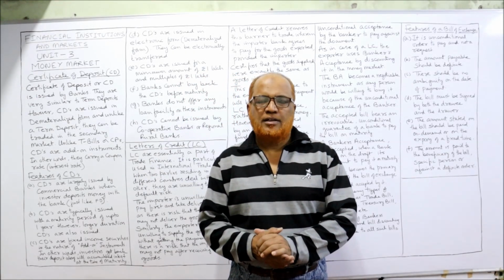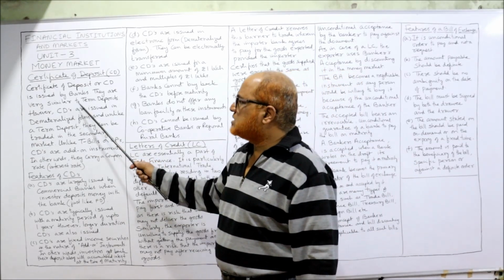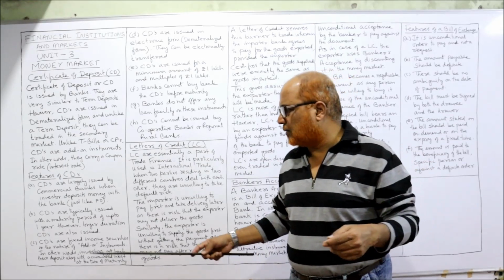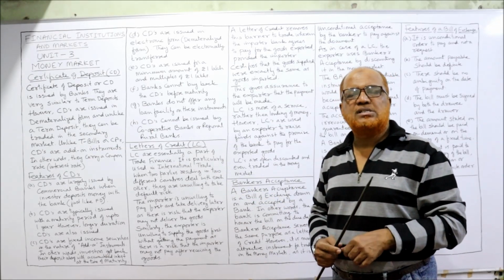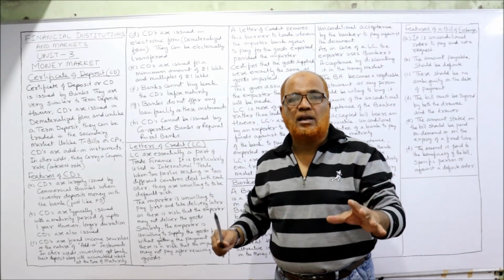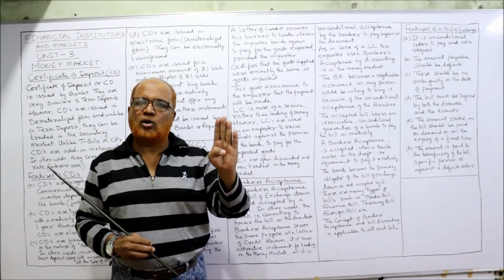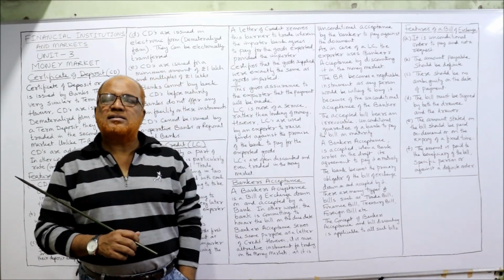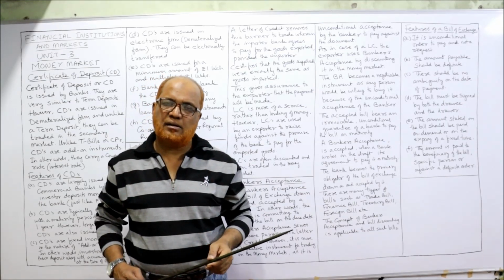Financial Institutions and Markets I Unit 3 I Part 4 I Money Market Instruments I Hasham Ali Khan I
Financial Institutions and Markets I Unit 3 I Part 4 I Money Markets Instruments I Hasham Ali
Khan I
Contents of this video are
Financial Institutions and Markets
Money Market
Organization of Money Market
Money Market Instruments
Treasury Bills
Commercial Paper

In this video I have explained in detail the chapter of Indian Financial System. The concept of Financial System,  Indian Financial System,  Financial Markets,  Types of Financial Markets and Functions of Financial System.  The theory is explained in detail,  so to get a complete command on the subject,  watch the video till the end.

I have started a second channel by name khans accounting institute,  the link is given below,  visit that channel and watch the videos to get full knowledge on accounting,  business and economics.